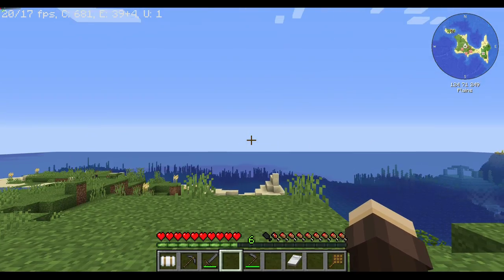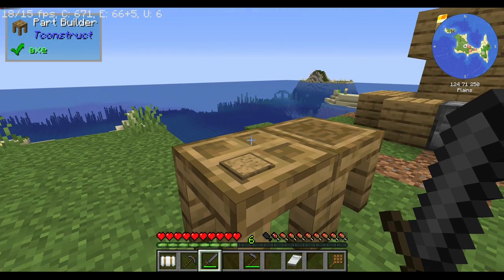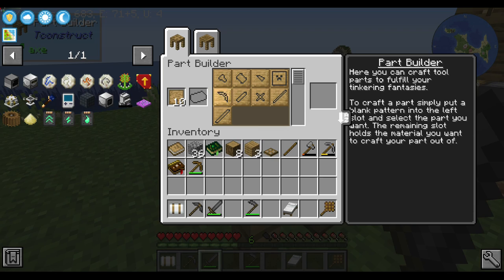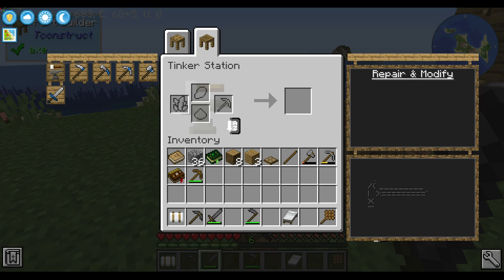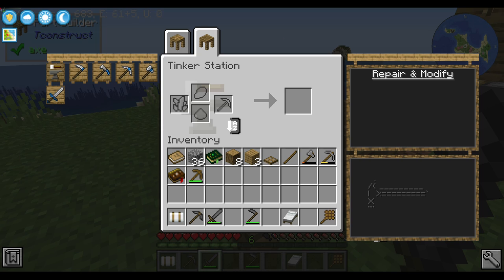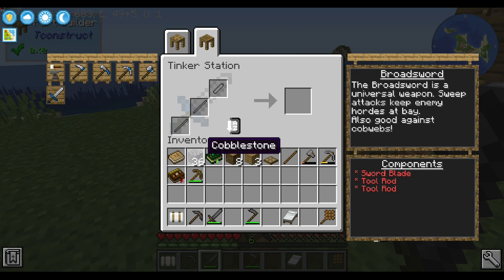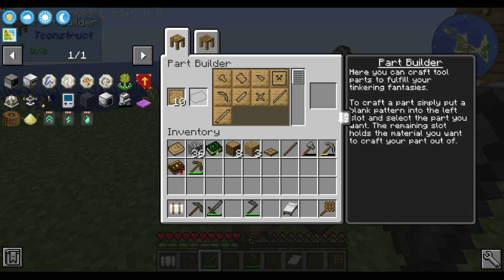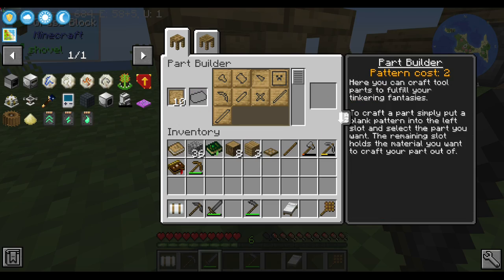Minecraft- Tinker's Construct has changed! But How?!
Tinker's Construct has finally been updated to 1.16.5 and I couldn't have been happier!